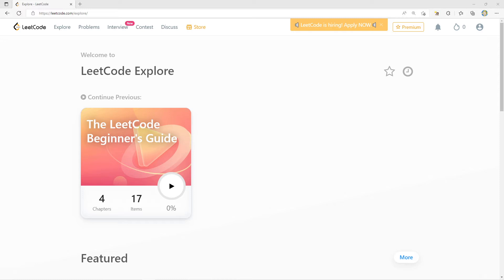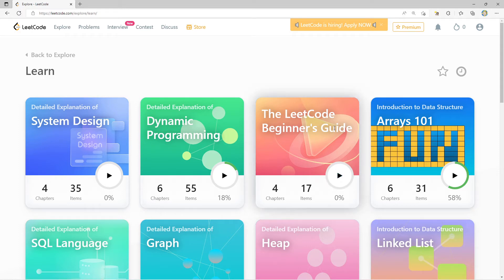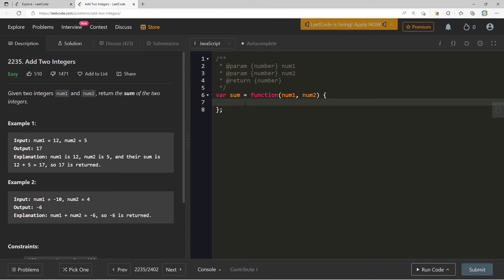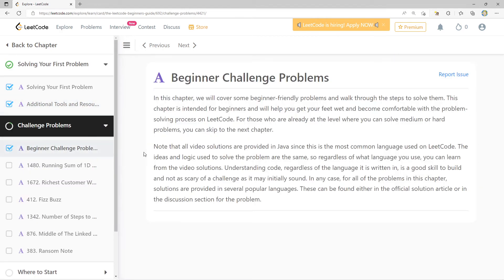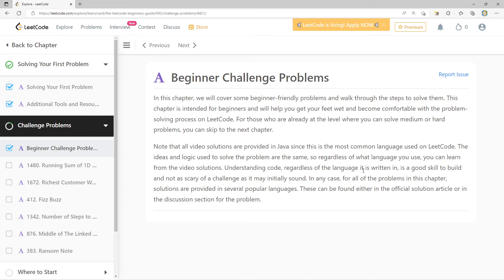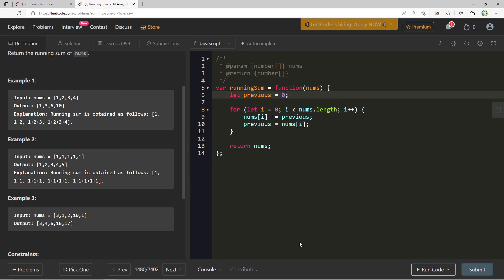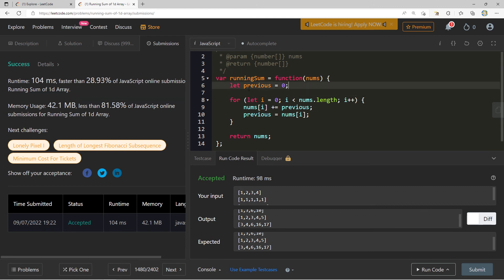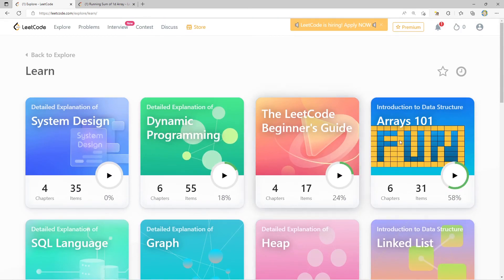Running Sum of 1d Array | The LeetCode Beginner's Guide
🔍 LeetCode Explore cards are a great way to learn how to solve questions on the platform and improve in a structured manner. Join me in going through every single question from the LeetCode Beginners Guide.

📚 Chapters:

00:00 Introduction
02:47 The LeetCode Beginner's Guide
04:44 LeetCode "Hello, World!"
09:02 Running Sum of 1d Array

🌐 Are you looking for a dedicated community where you can also do the same and participate in the real-time discussion? Join the leetcode_reddit Discord, which has over 1000 users participating in LeetCode and improving themselves.